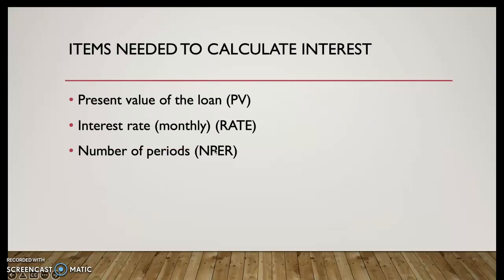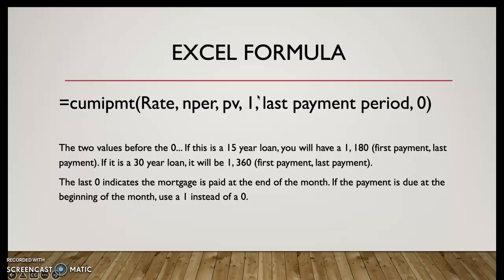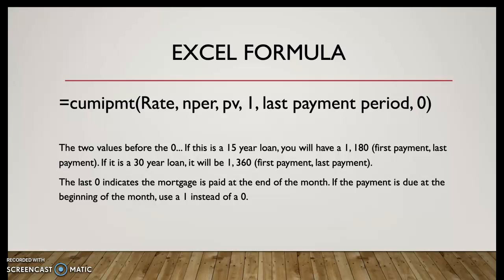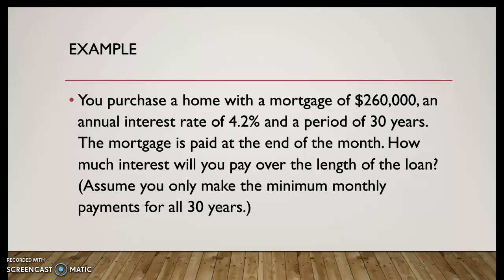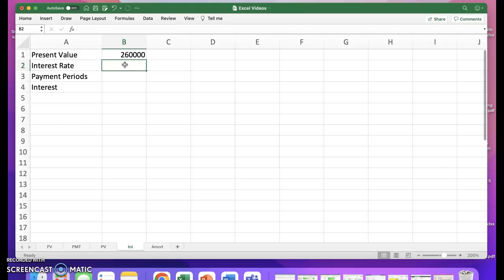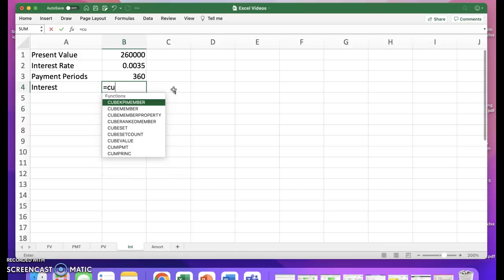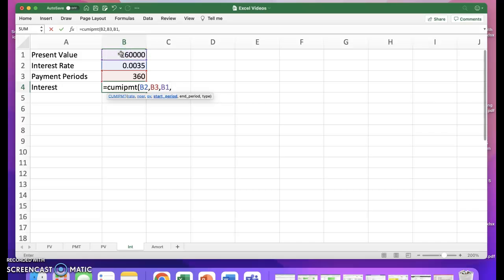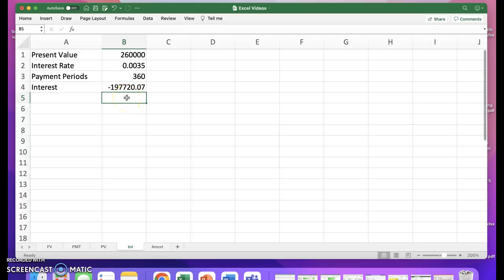Calculate the Interest Cost for a Mortgage using Excel